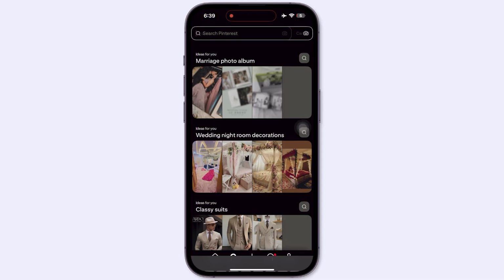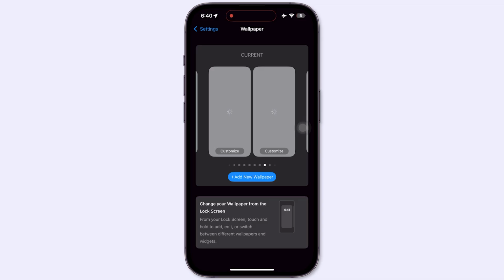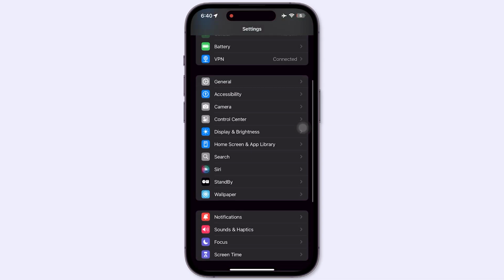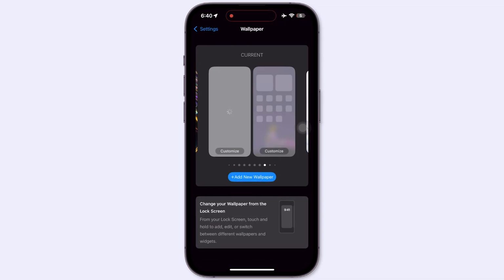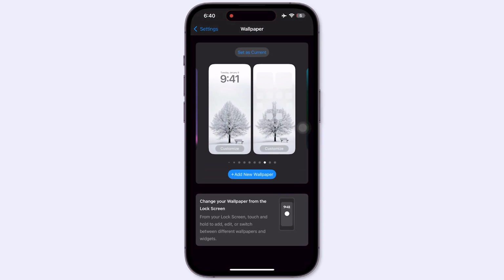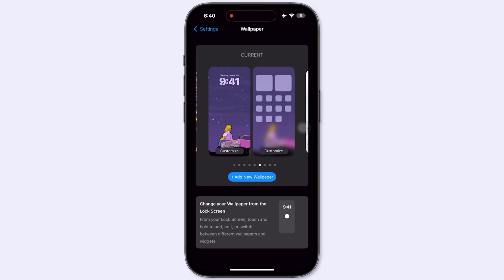How to Set Live Wallpaper on iPhone from Pinterest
Learn how to set live wallpaper on iPhone from Pinterest in this quick and easy tutorial! In this video, you’ll discover how to use Pinterest live wallpaper on iPhone, how to set live wallpaper from Pinterest, and how to set up wallpaper on iPhone from Pinterest step by step.

We’ll also cover tips for iPhone live wallpaper, live wallpapers, and how to set wallpaper on phone from Pinterest for both iPhone and Android users. Perfect if you want to personalize your device with stunning live wallpaper on iPhone from Pinterest — watch now and make your screen come alive!